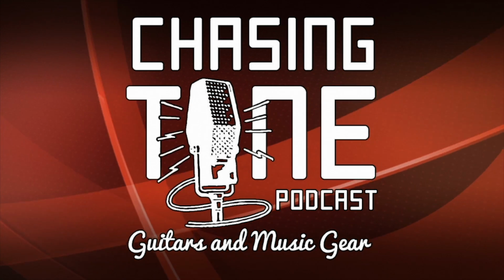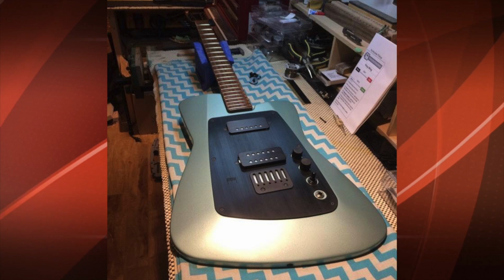Chasing Tone 186 - Where should you place Amp-in-a-box pedals?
Blake is back and ready to talk gear with Brian.
A listener asks where to put an amp-in-a-box pedal in their rig? Near the guitar? Near the amp? Somewhere between? The guys share their thoughts.

Blake got some new gear. A new guitar with an innovative twist and a pretty cool reverb pedal, and Brian talks about his Black Friday dilemma.

Brian’s Les Paul is breaking his heart? Mushrooms in Chili? And pedal builders have a fight club? All this in this weeks Chasing Tone Podcast.